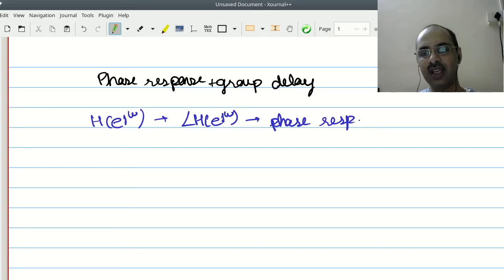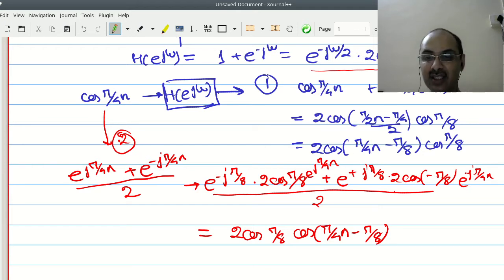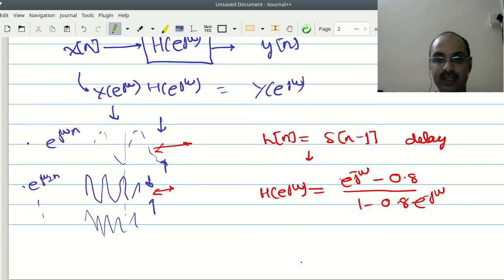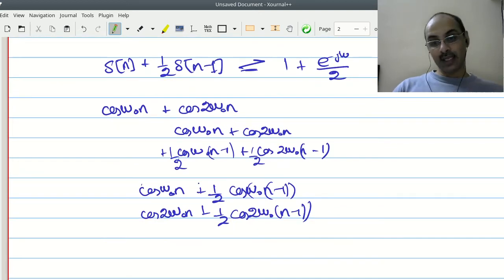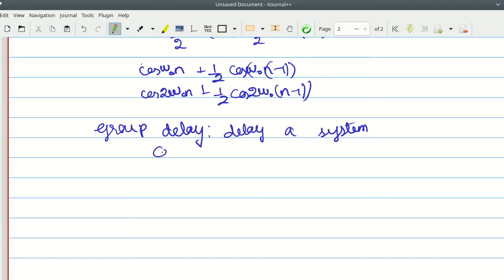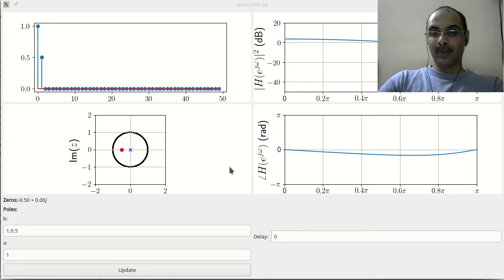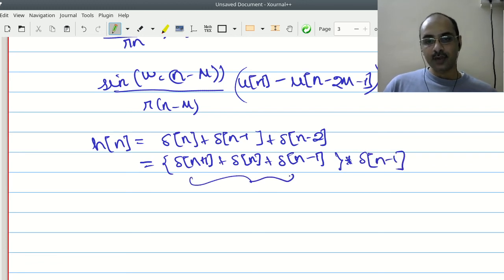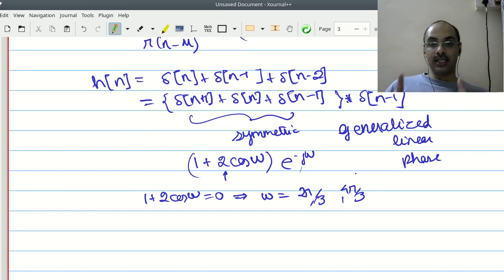Applications of Transforms 3 - Phase response and group delay